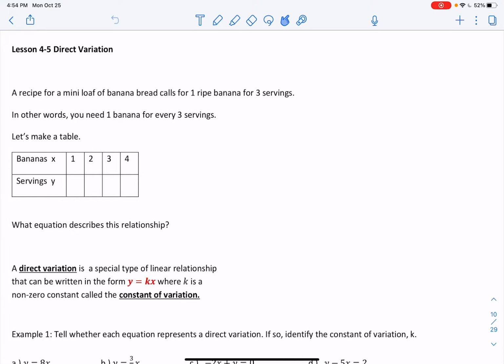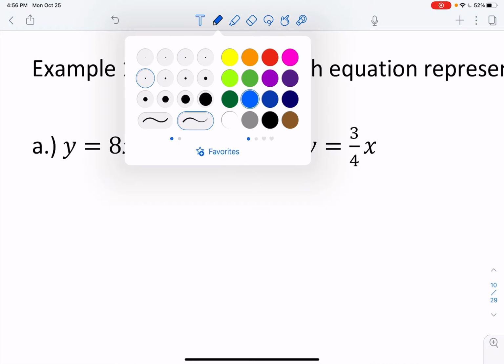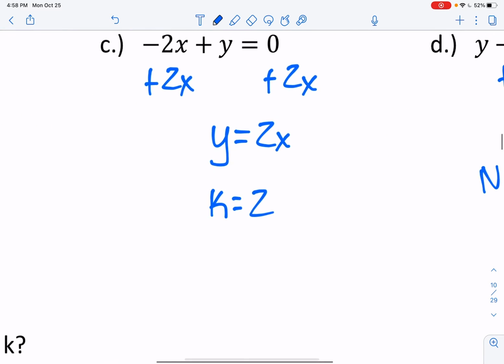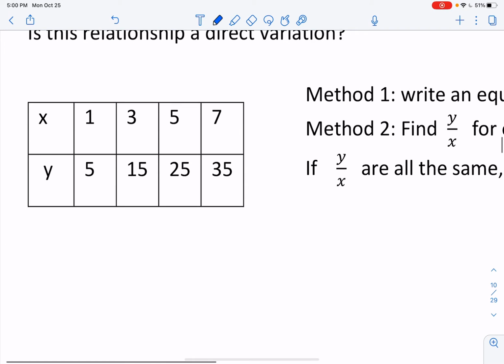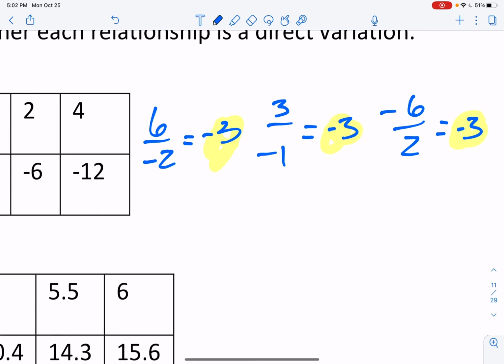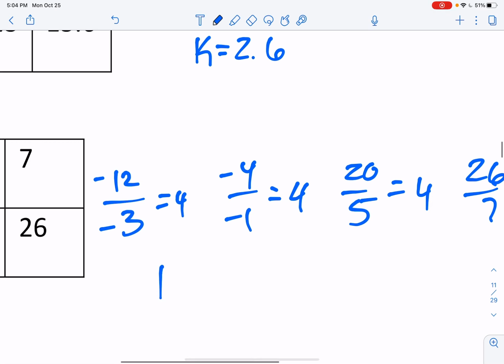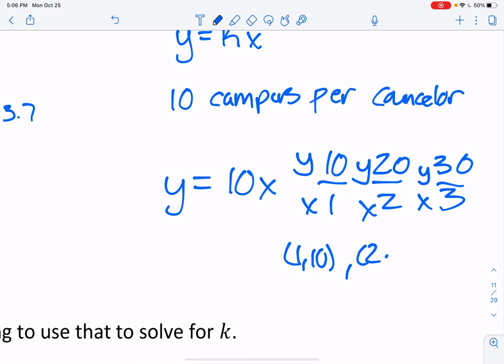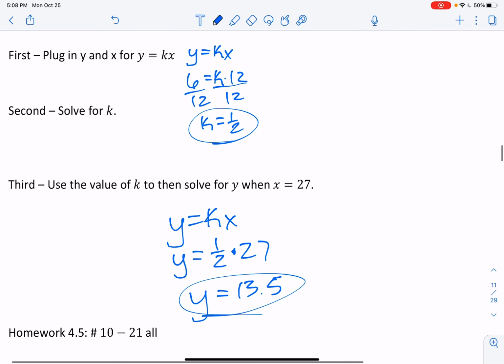4.5 Direct Variation Algebra